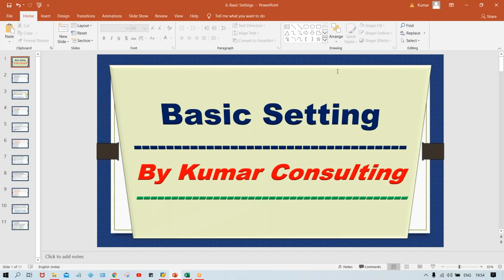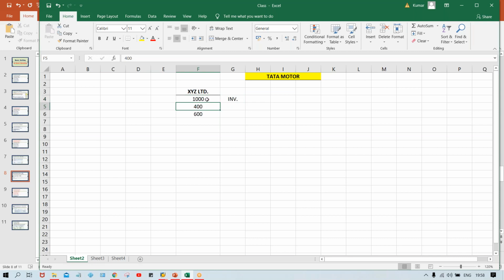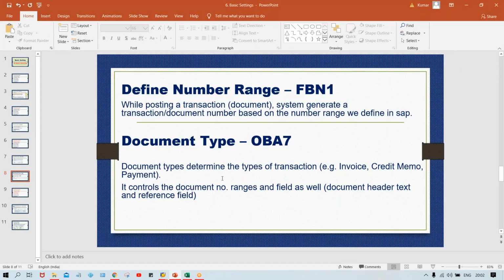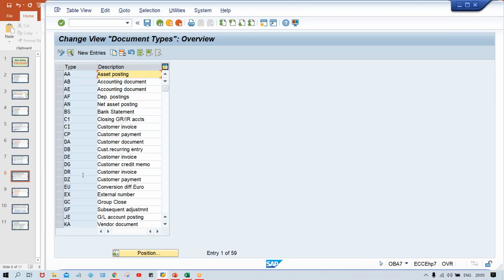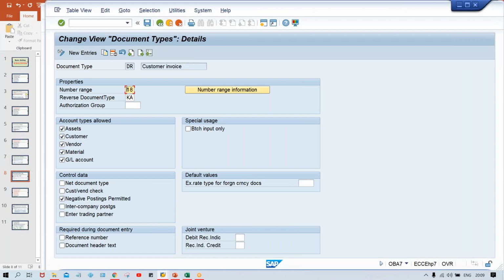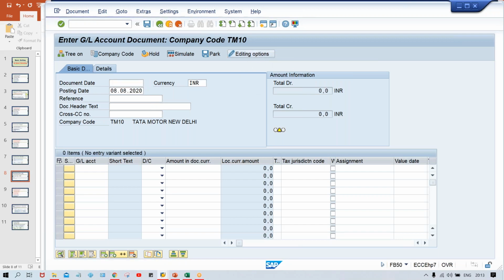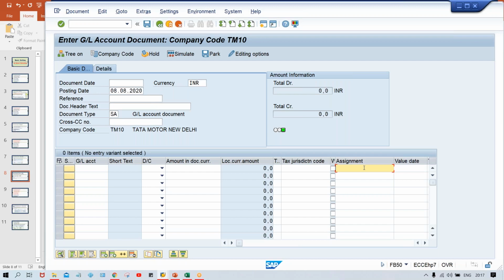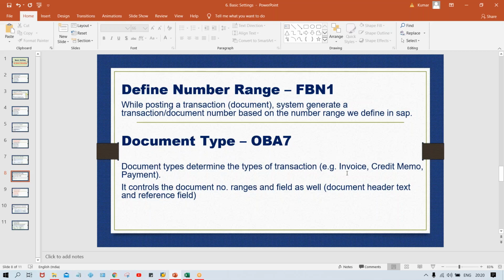Class 15 # Basic Setting 5 # Document Type